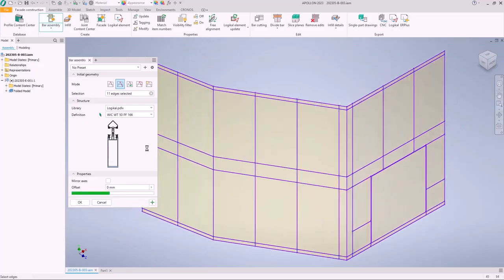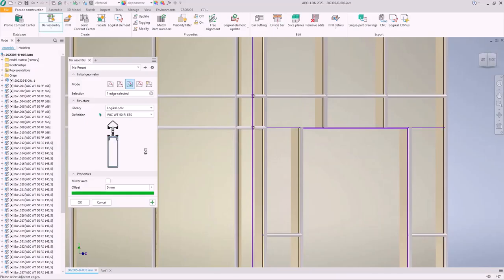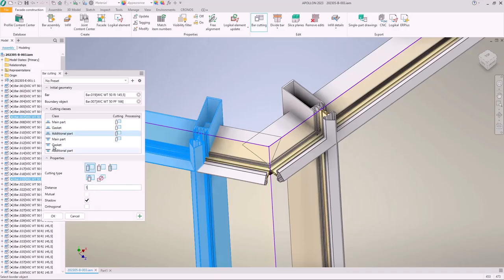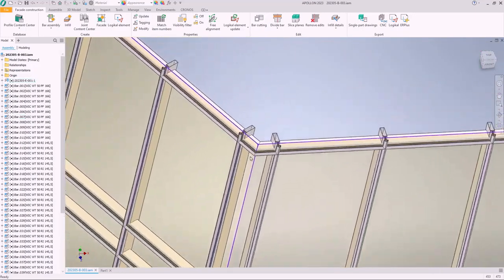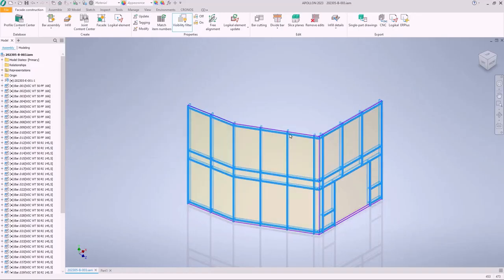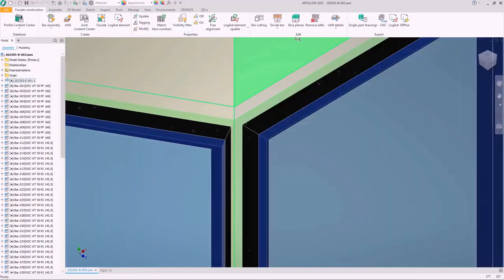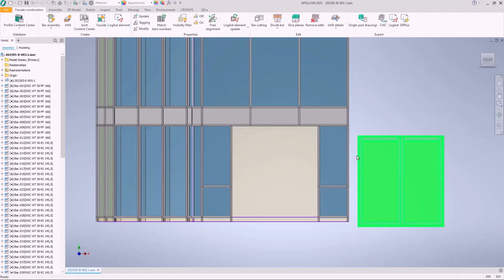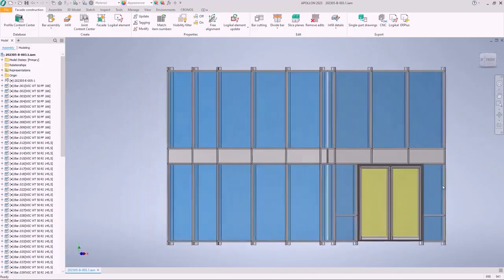APOLLON Interfaces - How APOLLON simplifies your design process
Philipp Schwab is excited to present the latest APOLLON upgrade: APOLLON
The development of APOLLON continues to move forward, and this new version brings additional features designed to make your 3D design workflow even faster and more efficient.

One of the major highlights is the intuitive creation of custom cutting contours, enabling greater flexibility and precision in your design process.
We also focused heavily on connectivity:
You can now import profiles and elements directly from Logikal. In addition, a new interface to ERPlus has been integrated to streamline your workflow from design to production. With APOLLON , you benefit from more automation, more efficiency and a significantly improved digital workflow.
We are excited about the new possibilities — and we look forward to you experiencing the upgrade yourself.

APOLLON : Elevate your 3D façade design to the next level.